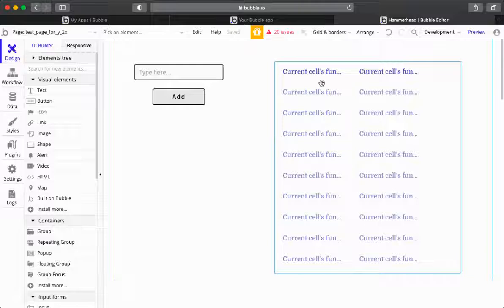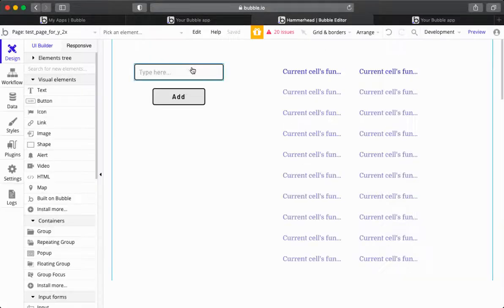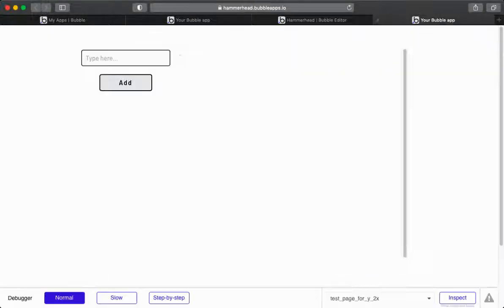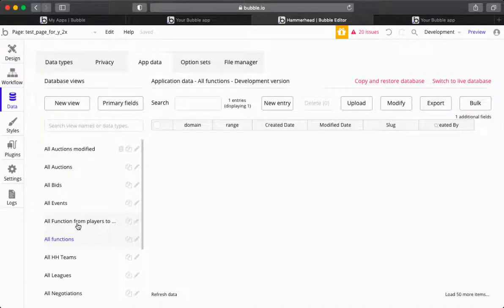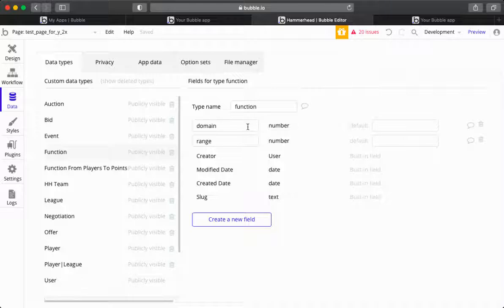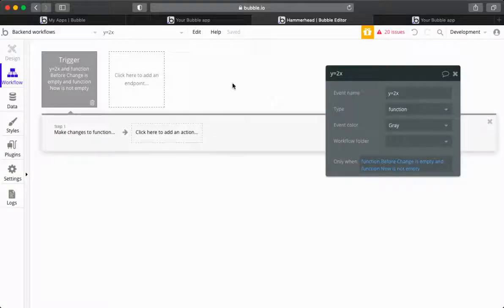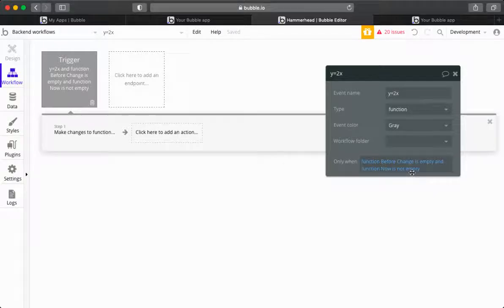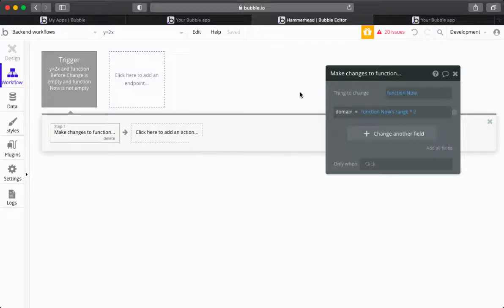Bubble: Using database triggers to get outputs for functions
Really simple demonstration. User inputs an integer x, the app uses a database trigger to output 2x.